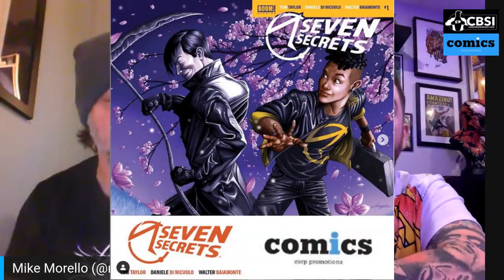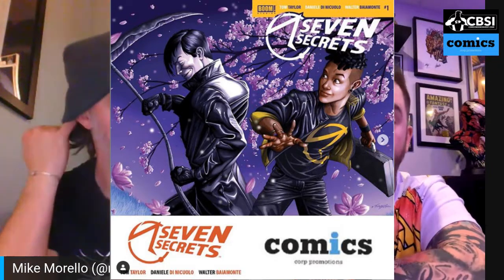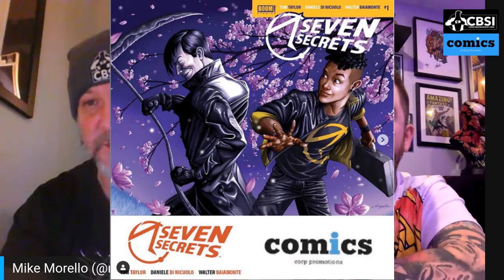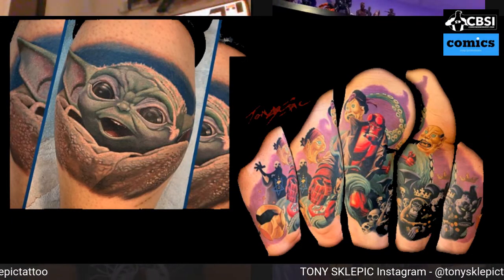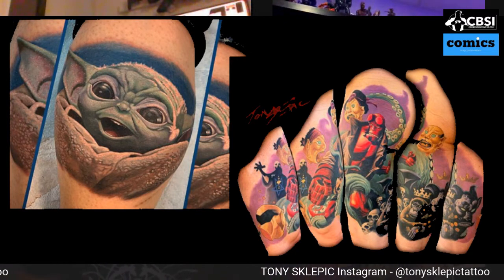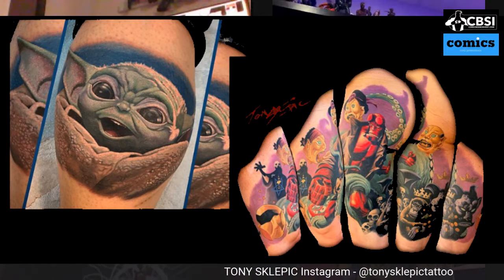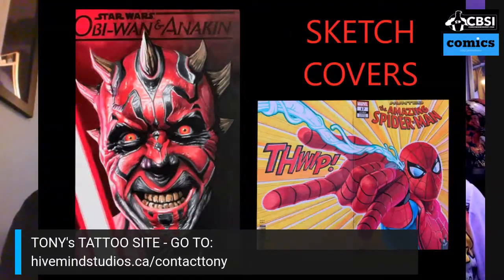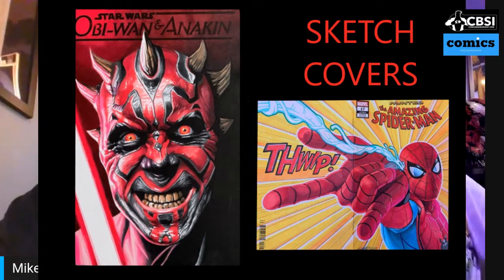Tony Sklepic - Up and coming artist joins CBSI's Mike Morello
Tony Sklepic Interview - Up and coming artist sits down with CBSI's Mike Morello. We talk about his new Seven Secrets exclusive companion covers, his career in cover art and tattoo, his influences and his process.

For more on Tony Sklepic, watch our interview and head over to his IG @tonysklepictattoo where you will find tons of pictures of his work both on skin and on paper.

Special thanks to to Tim and the folks for this opportunity. You can find them on instagram @comicscorp_promotions

"Until next time, be good to each other, stay safe, thanks for reading and watching."
– Mike Morello